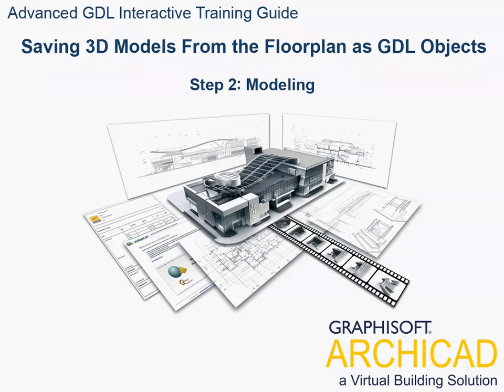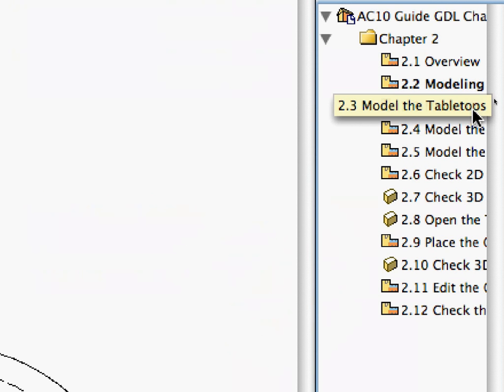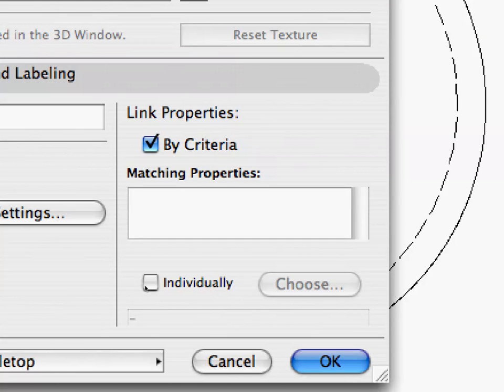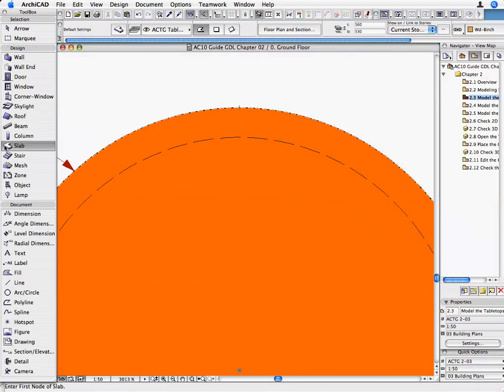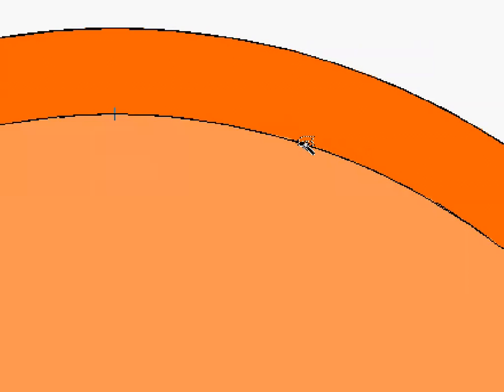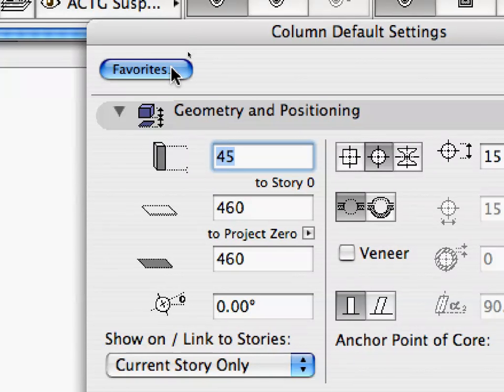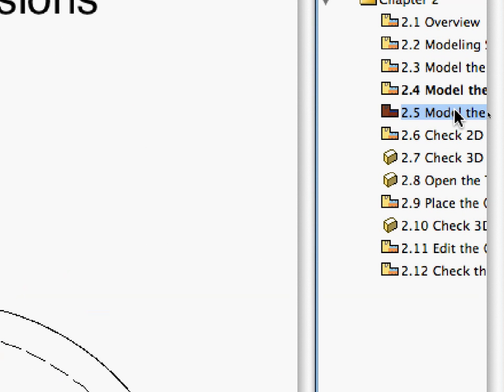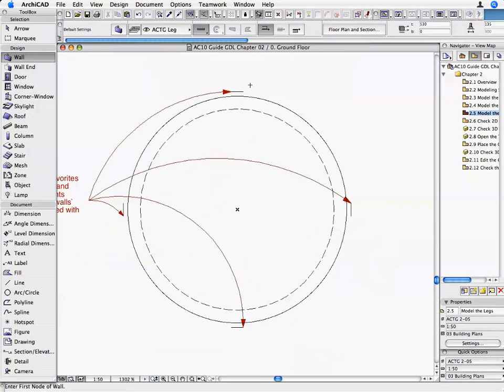ArchiCAD Building Object Creation ITG 2-2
In this movie: Saving 3D Models From the Floorplan as GDL Objects - Modeling